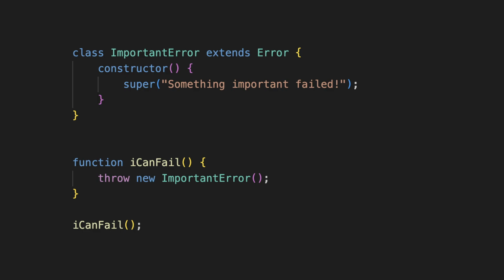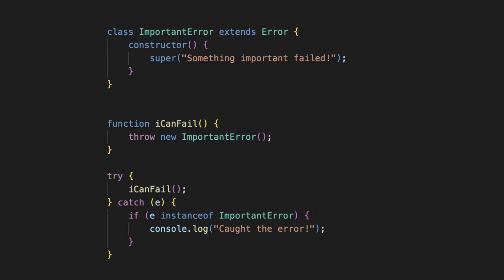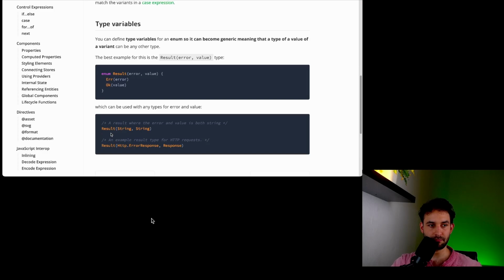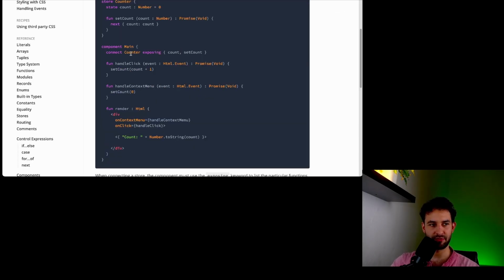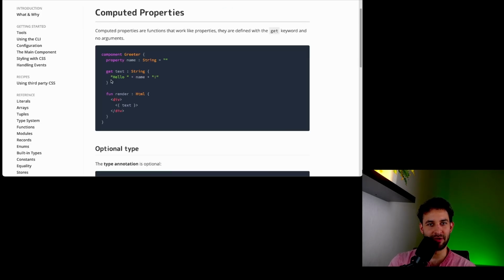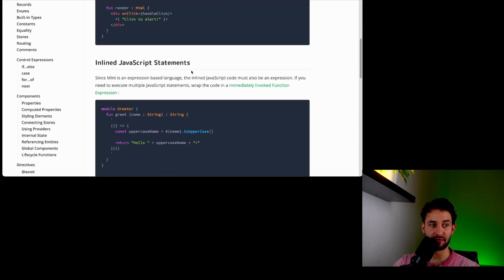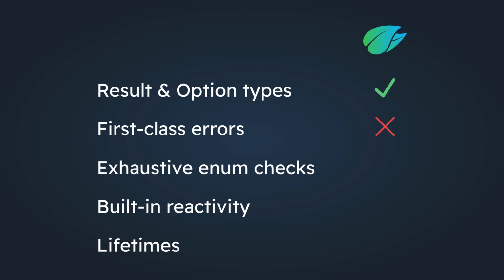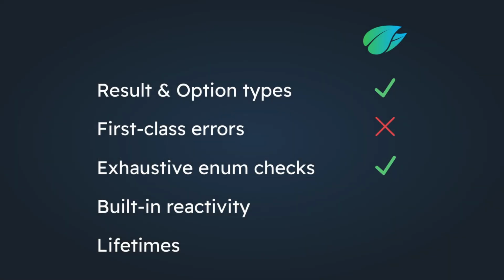Best front end languages in 2024 and beyond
What are the best front end languages? How could we design an ideal programming language for implementing UIs? And which attempts have already been made? We'll do a deep dive into these questions!

0:00 Frontend languages of 2024
01:08 Opportunity 1
02:26 Opportunity 2
04:42 Opportunity 3
05:32 Opportunity 4
06:37 Opportunity 5
7:29 Evaluation of the Mint programming language

Make live changes to your web app without any code. Define user flows visually and generate changes to your codebase!